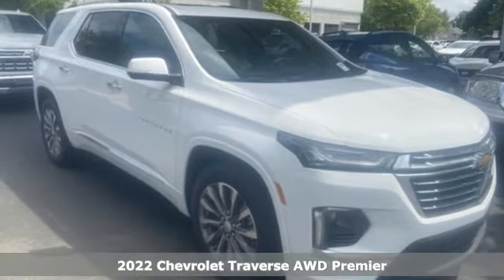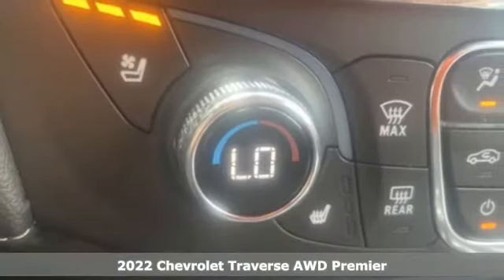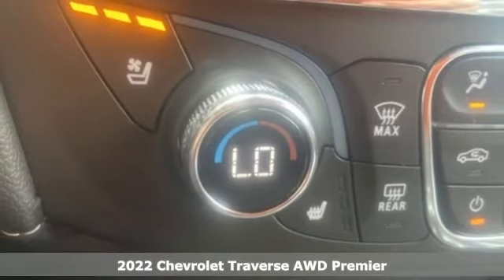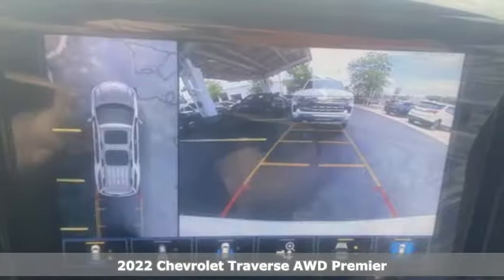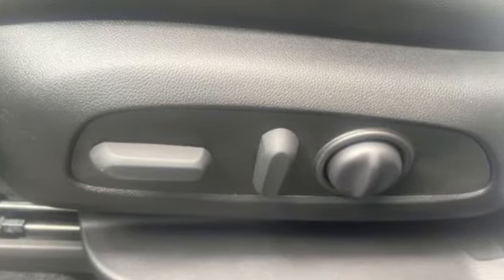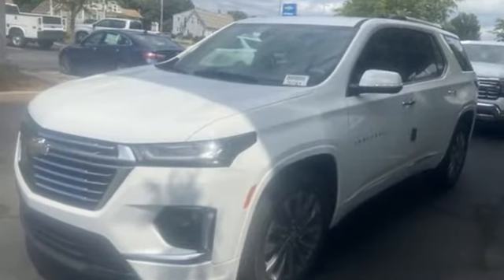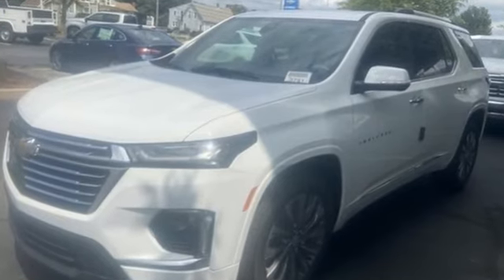New 2022 Chevrolet Traverse Framingham, MA NJ191440 - SOLD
Year: 2022
Make: Chevrolet
Model: Traverse
Trim: Premier
Engine: 3.6L V6 SIDI VVT
Transmission: 9-Speed Automatic
Color: White
Interior: Jet Black
Stock #: NJ191440
VIN: 1GNEVKKW8NJ191440
AWD 9-Speed Automatic 3.6L V6 SIDI VVT 4D Sport Utility, 3.6L V6 SIDI VVT, AWD, Jet Black Leather, Front License Plate Bracket Mounting Package, Heated 2nd Row Outboard Position Seats, Heated Driver & Front Passenger Seats, Heated Steering Wheel, Heavy-Duty Cooling System, Hitch Guidance w/Hitch View, Navigation System, Preferred Equipment Group 1LZ, Rear Park Assist w/Audible Warning, Trailering Assist Guidelines, Trailering Equipment, Ventilated Driver & Front Passenger Seats.brbrRecent Arrival! Price includes: $1000 - Chevrolet Consumer Cash Program. Exp. 08/31/2022 $3,000 - Herb Connolly Trade Assistance. Must trade a 2021 or newer vehicle to receive this offer. Lease vehicles excluded. Amount added to total trade-in allowance. EXP: Exp. 01/01/2024

Address:
350 Worcester Road